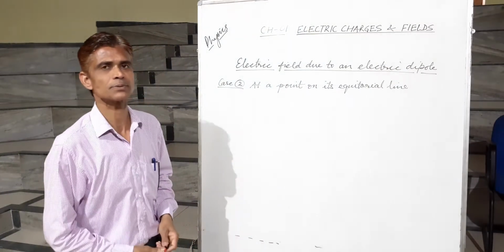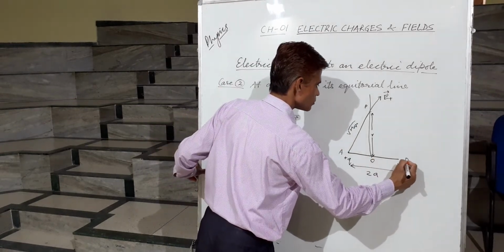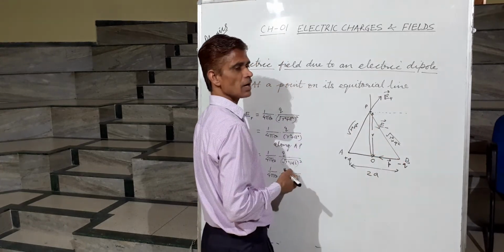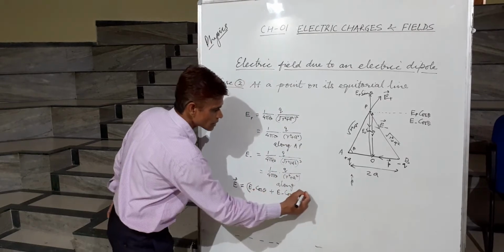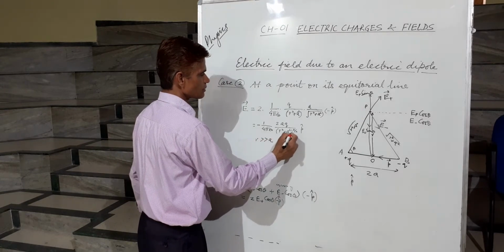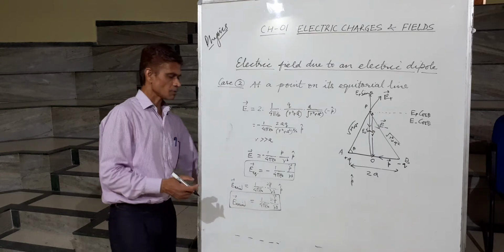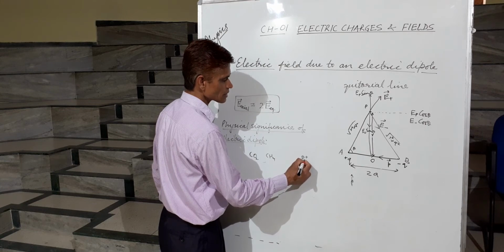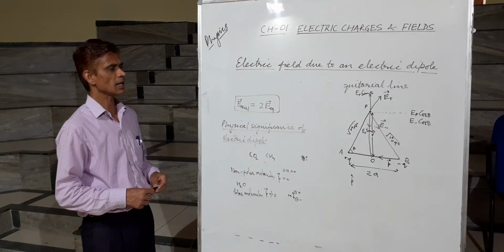Electric field due to an electric dipole at a point on its equatorial line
CH-1 Electric charges and fields